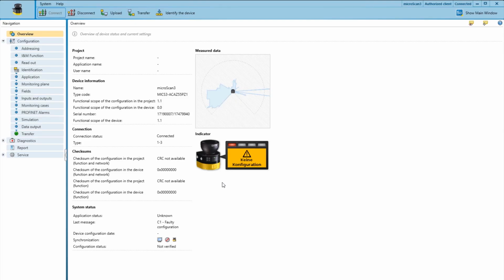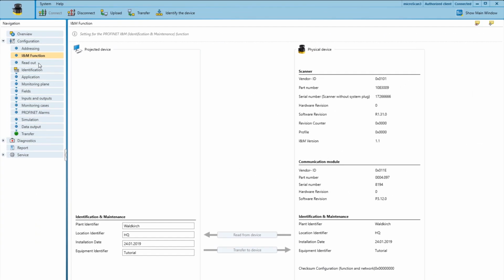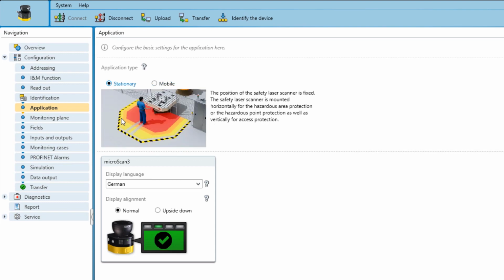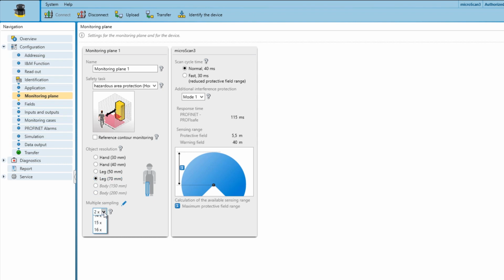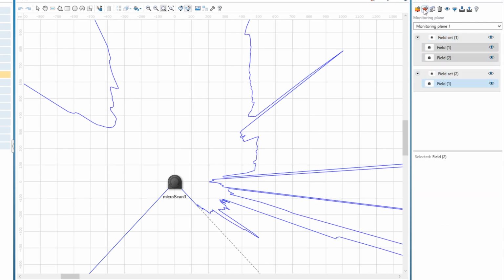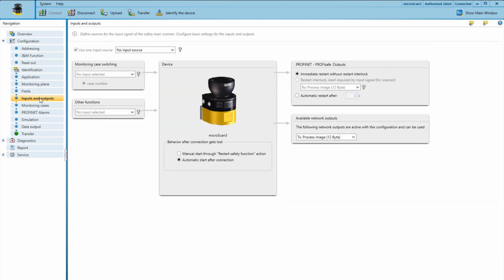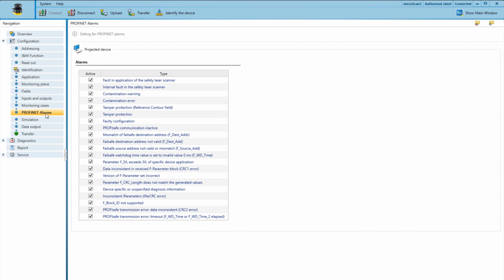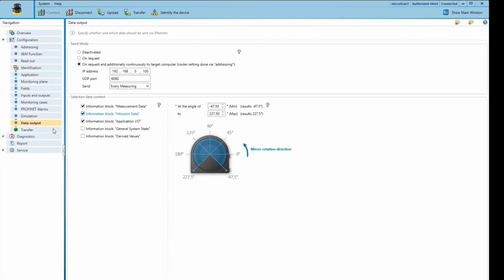Tutorial microScan3 (Part 3.3/4): Safety Designer and configuration for PROFINET | SICK AG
The video explains how to configure the PROFINET version of the microScan3 with the Safety Designer.
As an example, we configure two field sets with one warning and one protective field each.